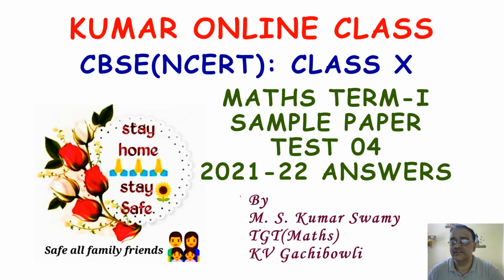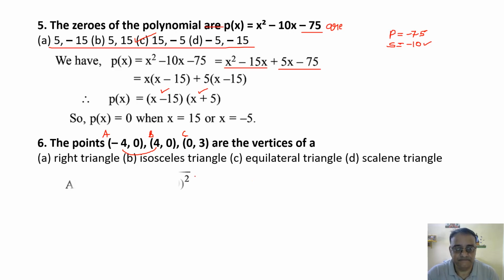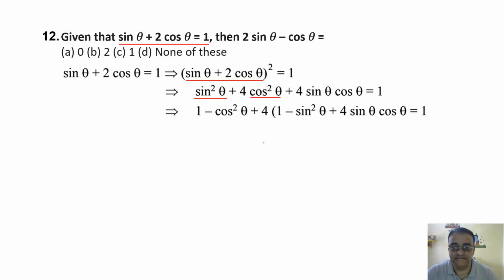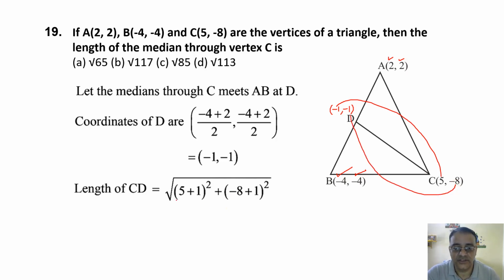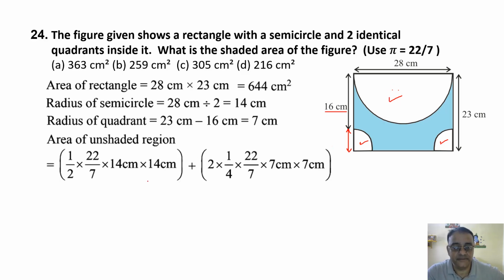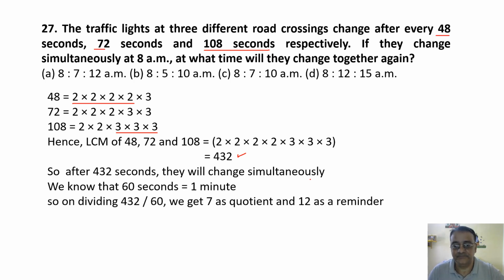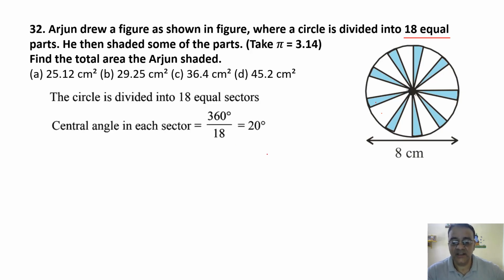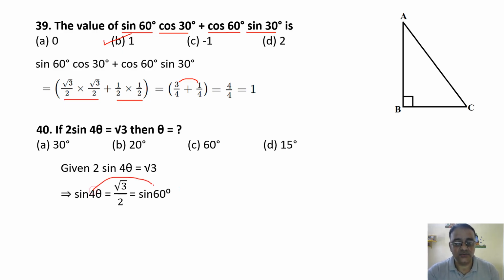CBSE(NCERT) Maths Class X Sample Paper Test 04 - Discussion of all answers with the Students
If anyone missed the previous Sample paper test, please go through this

CLASS X
Maths Class X Question Bank for Term-I